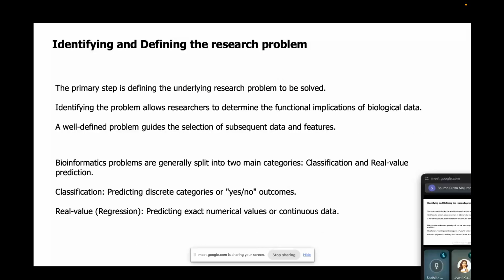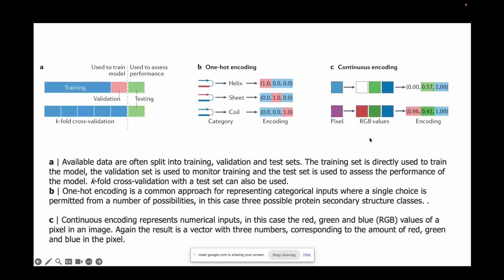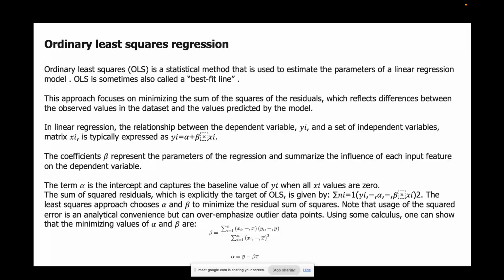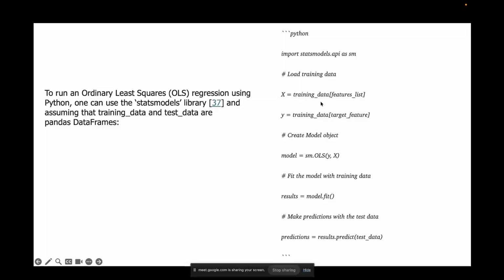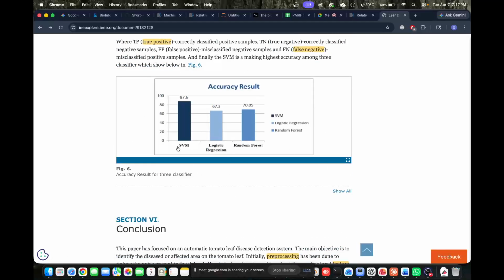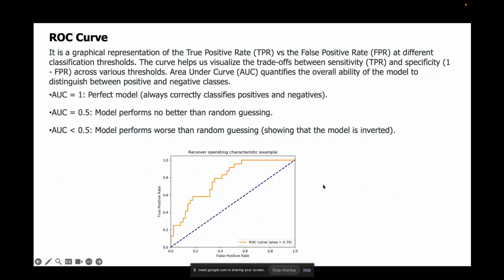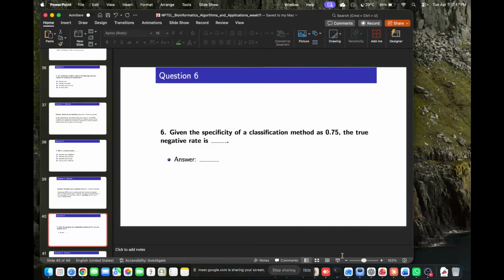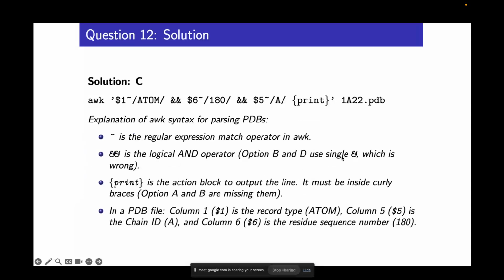NPTEL BioInformatics Algorithms and Applications Week11:Live session